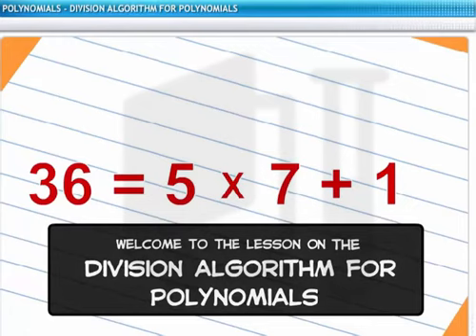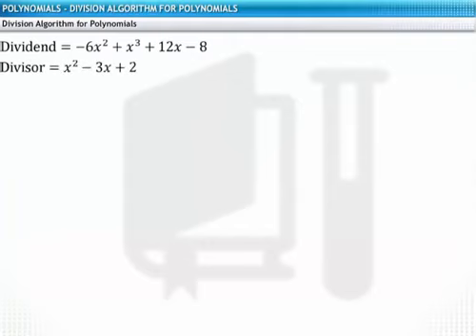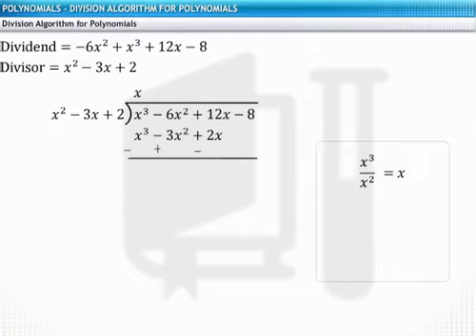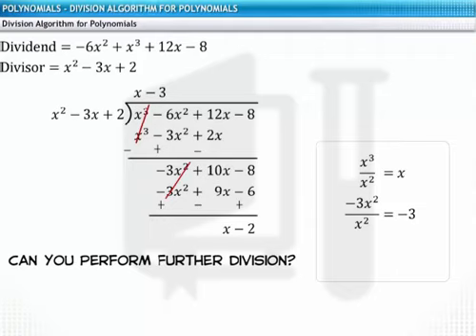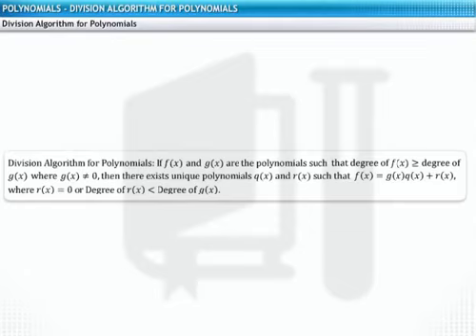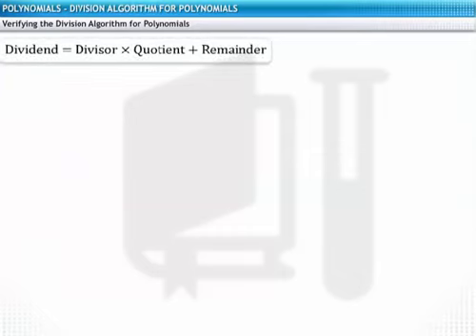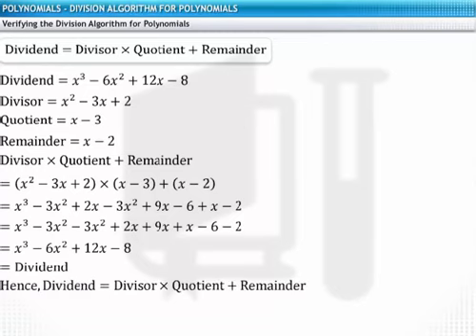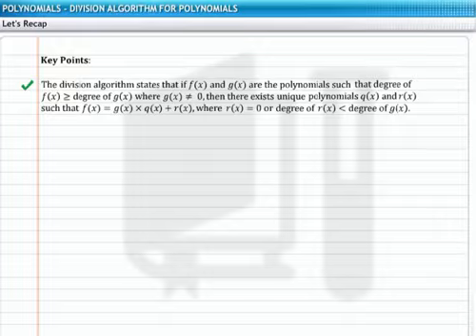Cbse, Class 10 Mathematics, Polynomials Division Algorithm For Polynomials